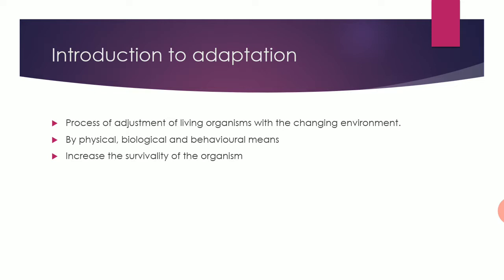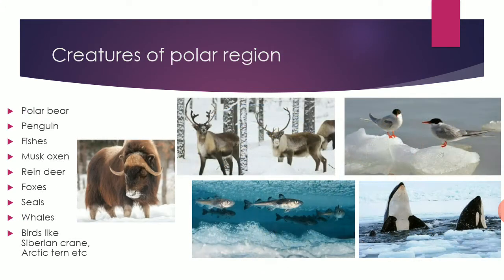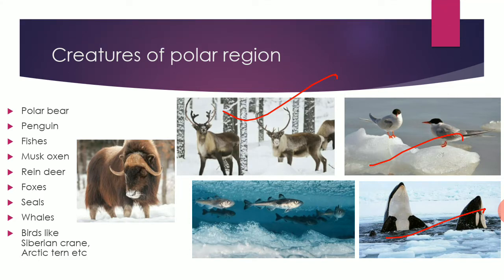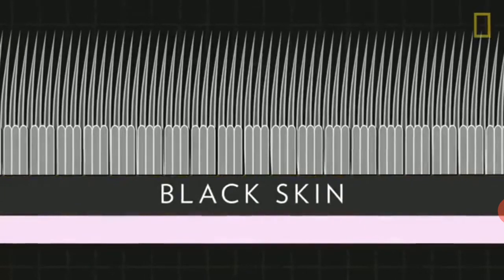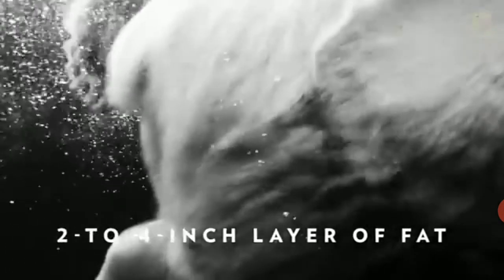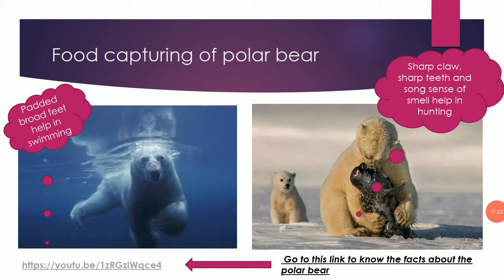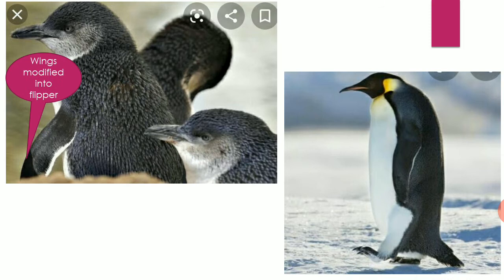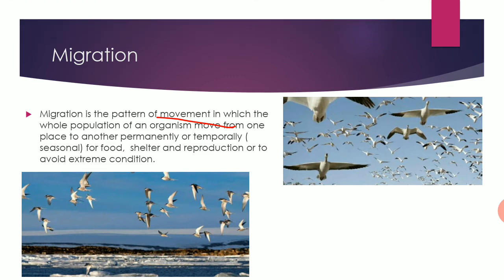Climatic condition of polar region and adaptation of animals in this region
Adaptation of polar bear, penguin and Siberian crane